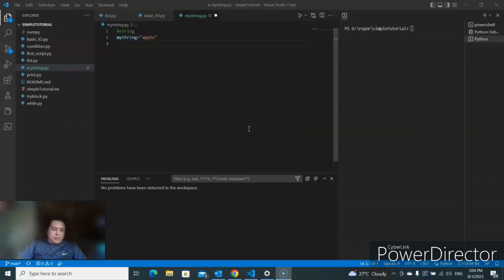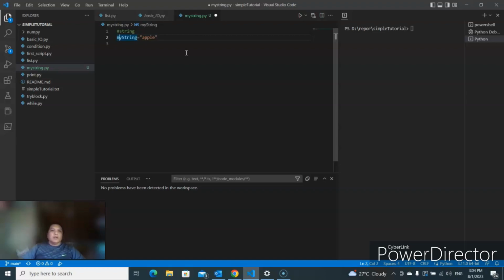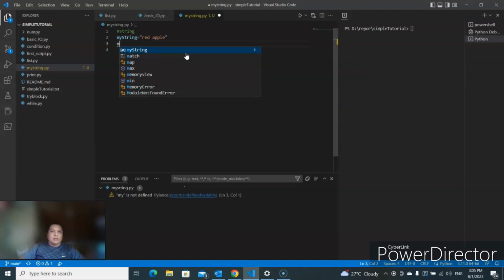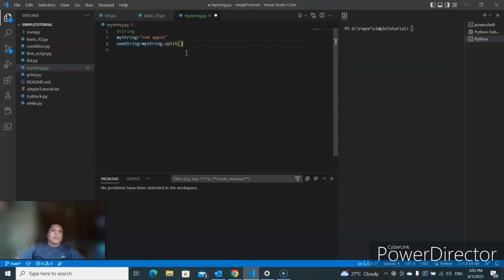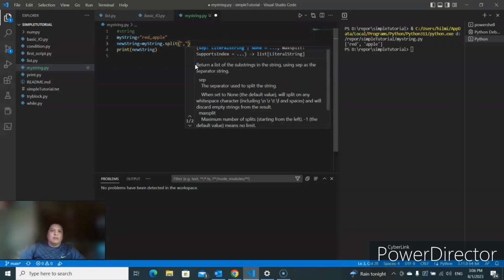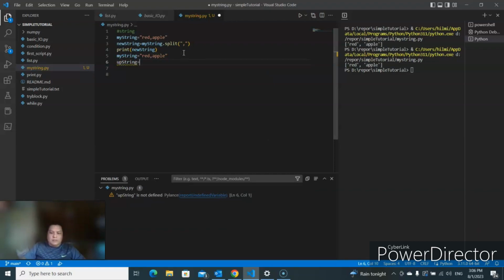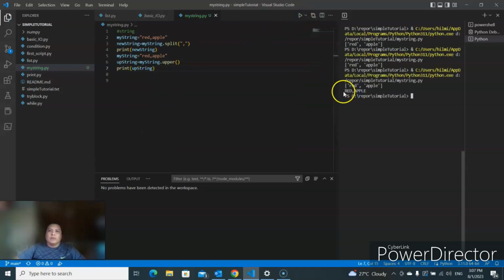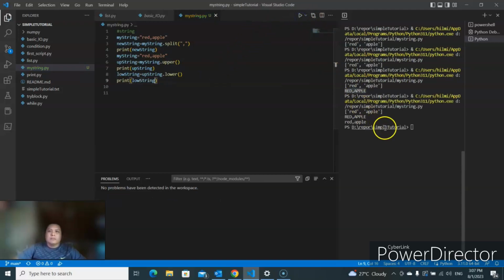Python for Beginners: A Step-by-Step Guide to Strings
Welcome to our Python tutorial on strings! In this video, we'll show you everything you need to know about strings in Python. Whether you're a beginner looking to learn Python or an experienced developer looking to brush up on your skills, this tutorial is sure to be a helpful resource. We'll take you step-by-step through the basics of strings in Python, including how to create and manipulate strings, how to use string methods and string formatting. So grab your computer and let's get started! With this comprehensive tutorial, you'll be a pro at using strings in Python in no time.